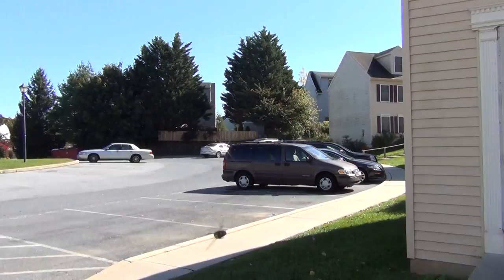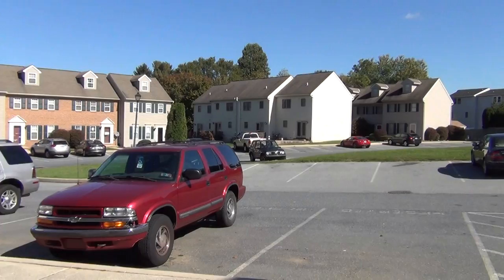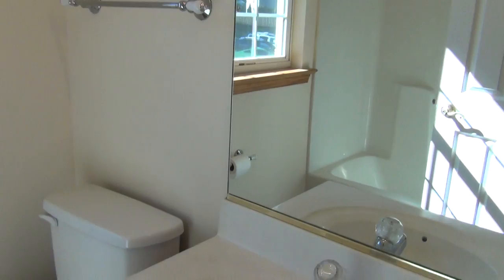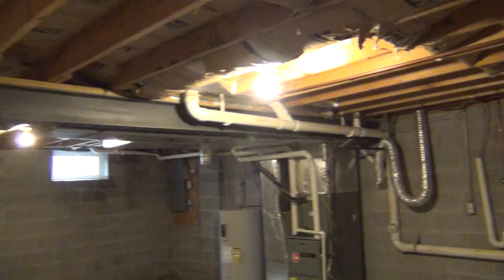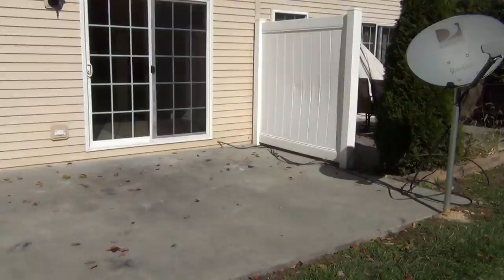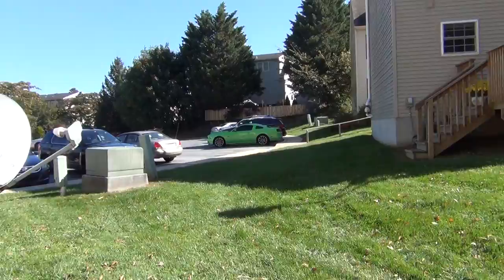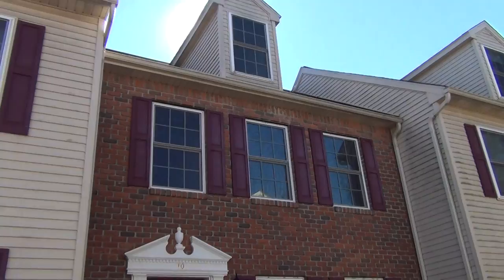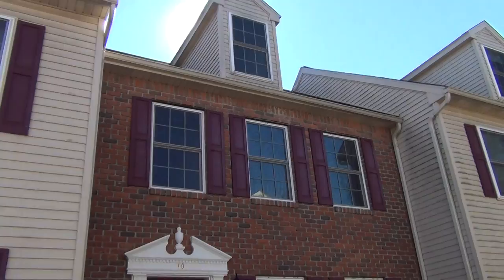10 weiser court womelsdorf home for sale conrad weiser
Welcome to Weiser Court, 10 Weiser court is a just remodeled Townhome.  New Carpets, and Paint Throughout the Home.  New Rear Sliding Patio Door.  Featuring 3 bedrooms.  1 Full Bathroom.  1 Powder room. and a full basement.  Efficient Gas Heat and Central Air.  Back Patio.  Private Parking.   This a newer construction townhome.   Owner willing to help with closing costs. 100% financing is available for those that qualify.